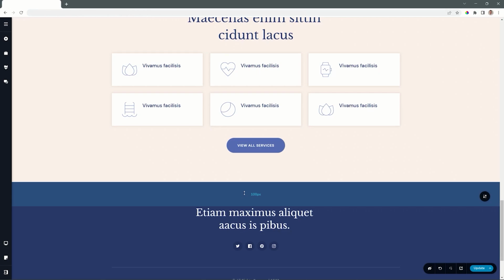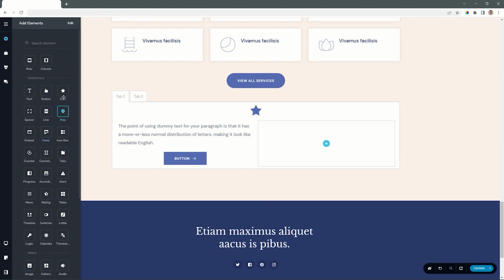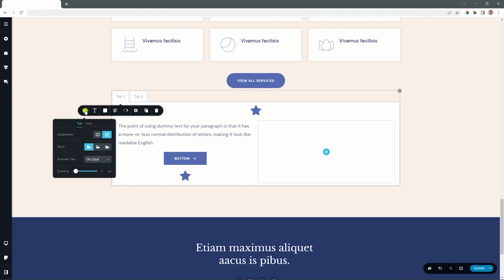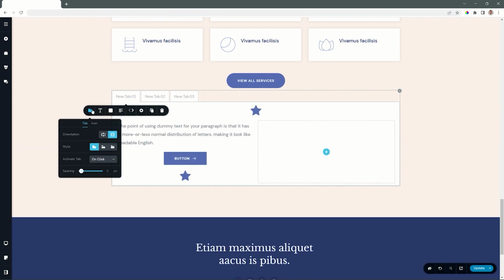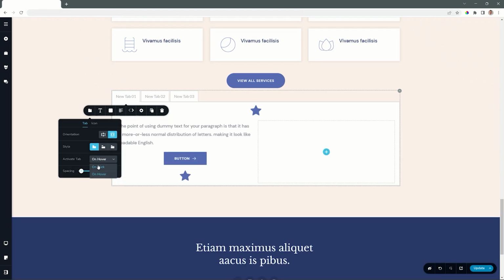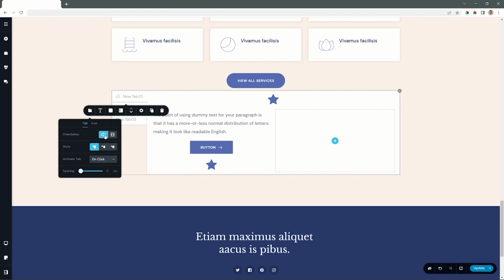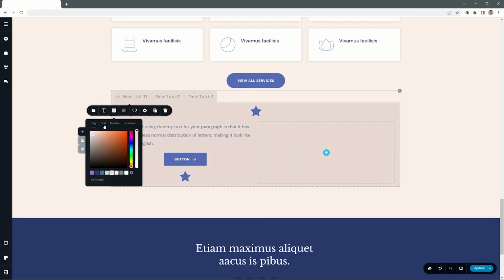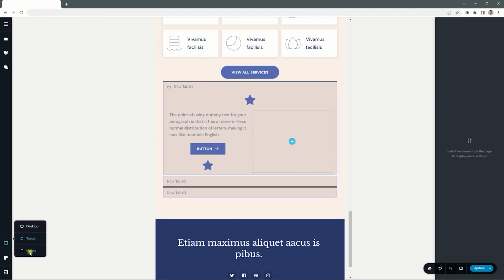15 Tabs Tabs Element - Organize Content with Professional Tab Layouts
Master the tabs element for organizing content efficiently! Perfect for services, FAQs, product features, and any content that needs categorization! 📂
✅ What you'll learn:

Add tabs element with customizable content areas
Build content within tabs using any elements (columns, text, buttons)
Rename, duplicate, and reorder tabs efficiently
Choose between horizontal and vertical orientations
Apply 3 different tab styles (attached, detached, with lines)
Set tabs to activate on click or hover
Add icons to individual tabs with positioning control
Customize spacing, typography, and colors
Style active, hover, and normal tab states
Handle responsive design (tabs become accordion on mobile) 🎯

Essential for content-heavy websites! Tabs help organize information without overwhelming visitors, perfect for service descriptions, product details, or any multi-section content.
👍 LIKE if tabs improve your content organization!
💬 COMMENT: What content will you organize with tabs?